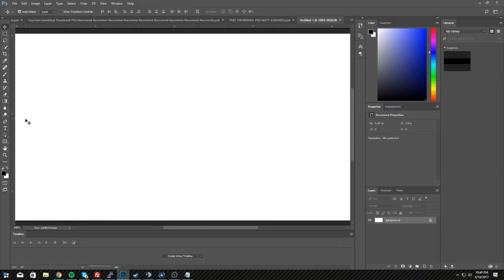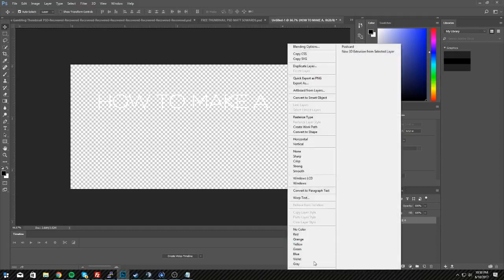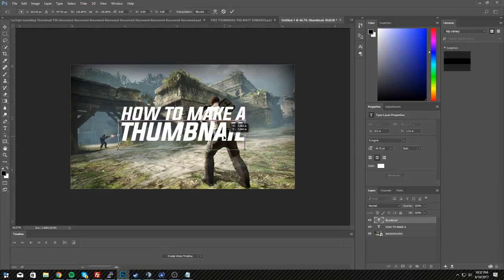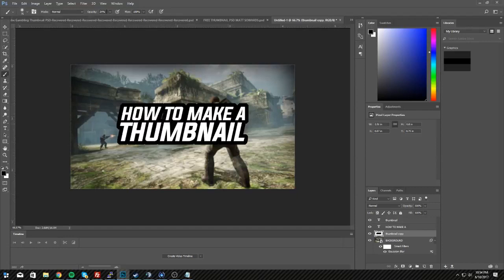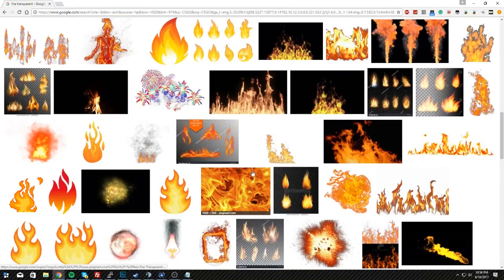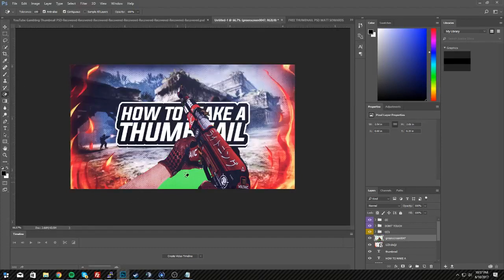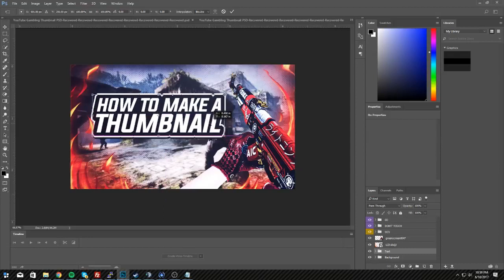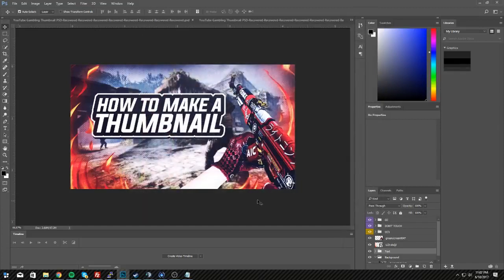How To Make a CS:GO Thumbnail + PSD Template Download